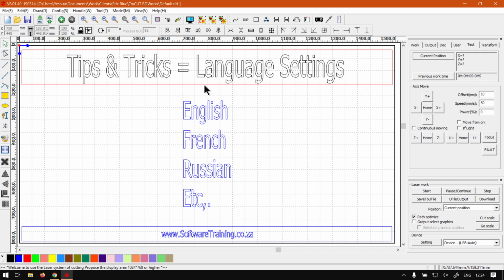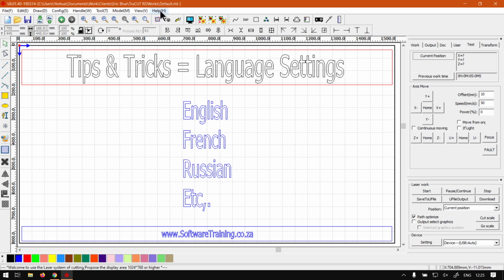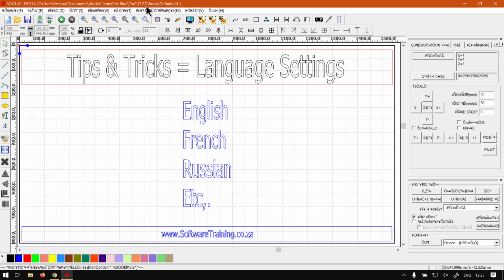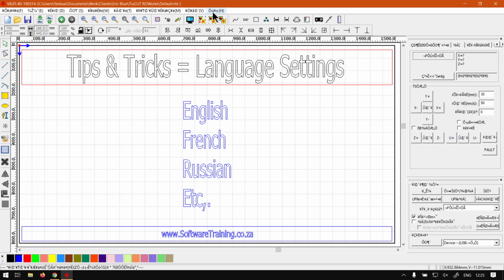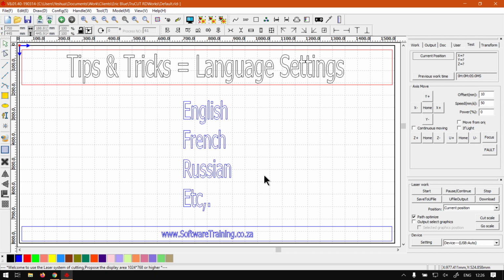TruCUT RDWorks Setting the Language of the Program (Part 10) Tips and Tricks Mini-Series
Most of the time you will be using the program in the default English language settings.

When English is not your first language, or the program comes in a different default language, then this will be where to set it.

This video is part of a Mini-Series. Previous video covered T&T – Extended Space Error.